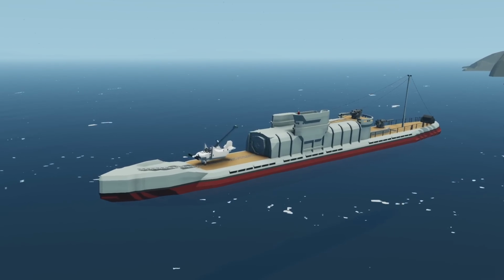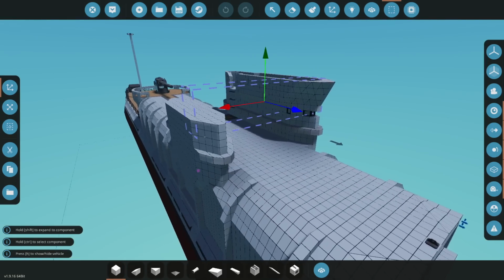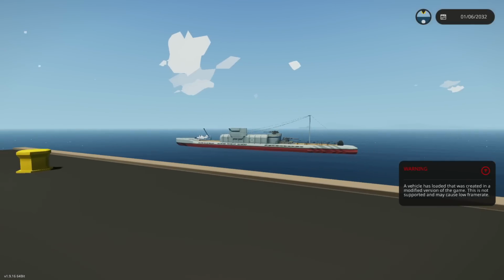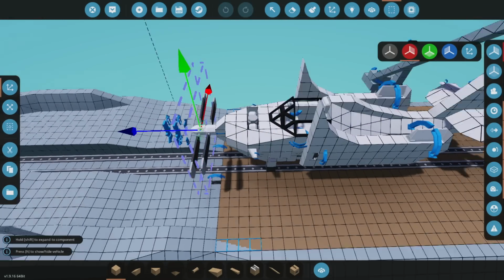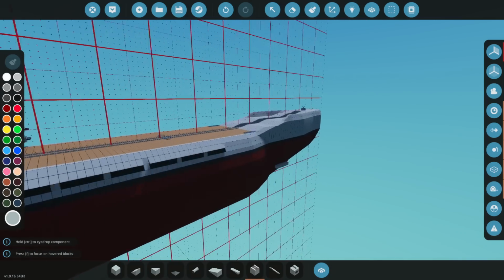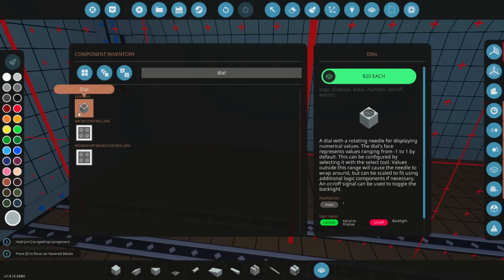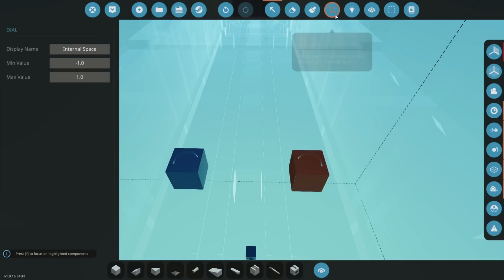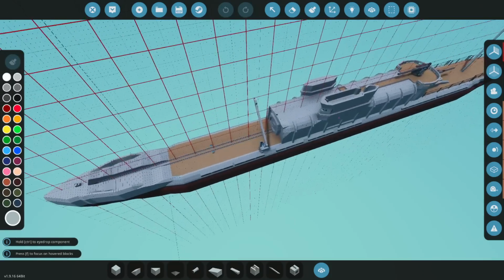BALLAST TANK TESTING! - Aircraft Carrier Submarine Build - #9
Lets fix up the front end of our aircraft carrier submarine by changing the crane location and the angle of the launcher. We're also going to test out the ballast tanks and sizes that they need to be!